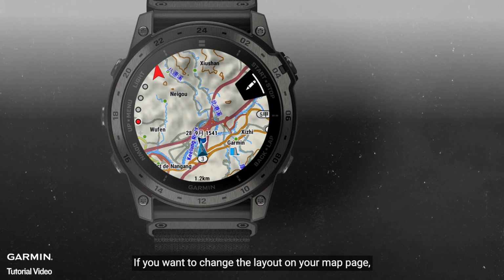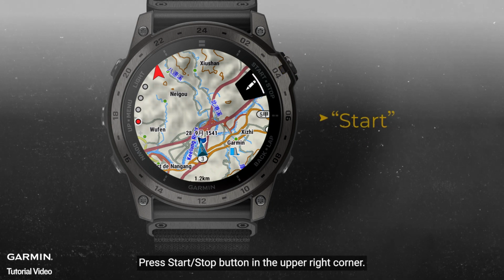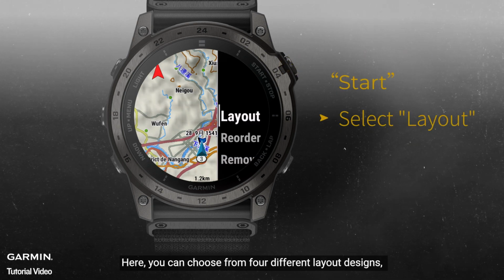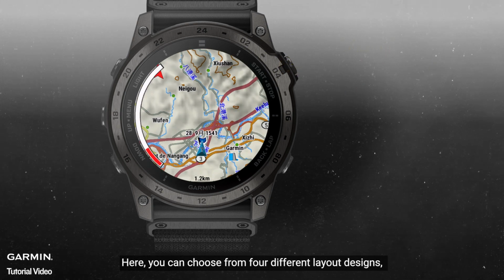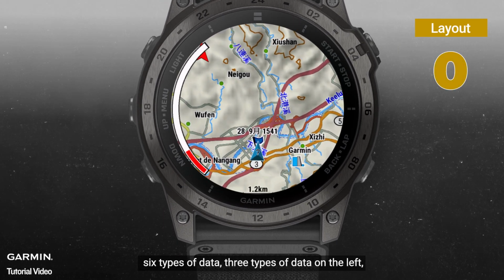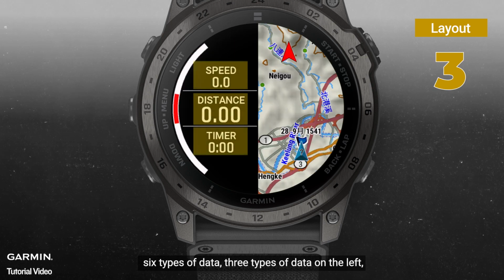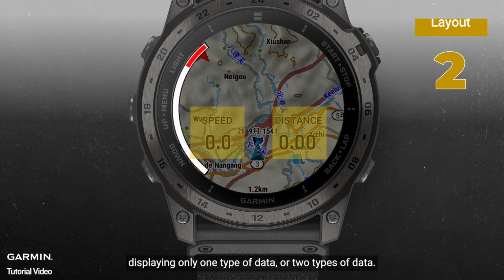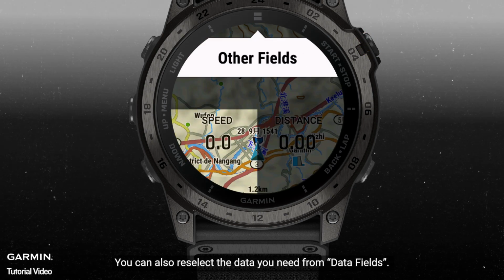Tutorial – Garmin Outdoor Adventure Watches: Viewing Map During Activity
Both Garmin's advanced running watches and outdoor adventure watches come with built-in maps,
and you can customize the information displayed on the map according to your needs.

Now, with just a few simple steps, you can make your map experience more personalized and practical.
You can also view the activity’s GPS track in the activity summary. If you need to use the map navigation feature,
please refer to the video “Learn More About Map Navigation on Your Garmin Watch"

For more details, please visit support.garmin.com

▶ Timestamps：
0:00 -  Intro
0:17 -   How to Add Maps to Data Screens
0:42 -  How to Customize Layout
0:55 -  How to Customize Data Fields
0:59 -  Outro